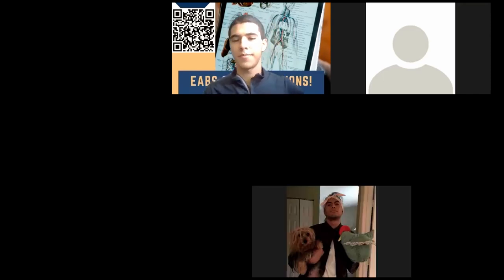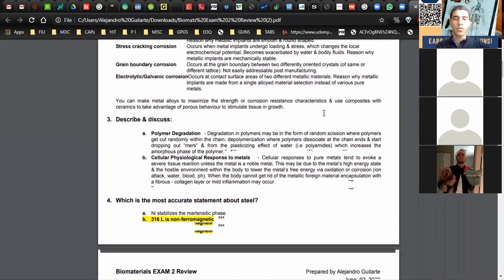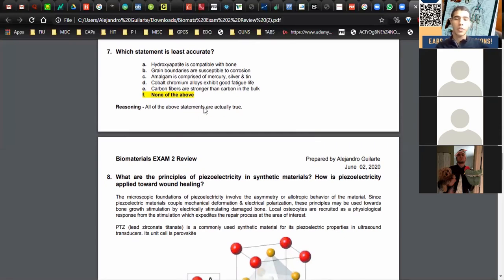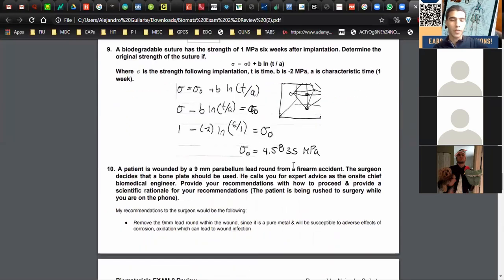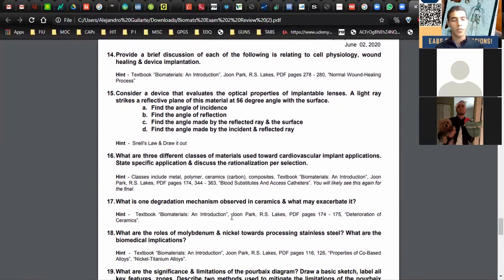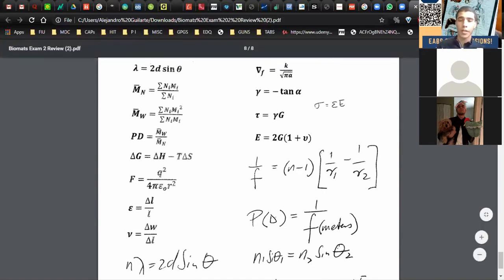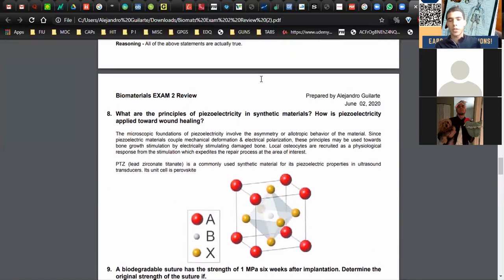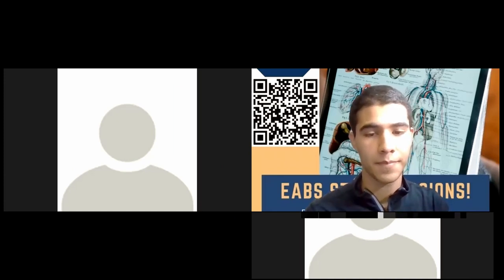Biomaterials Review - Part 2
Review basic biomaterial concepts with Alejandro Guilarte via application based questions.